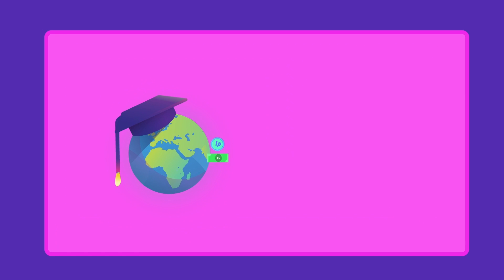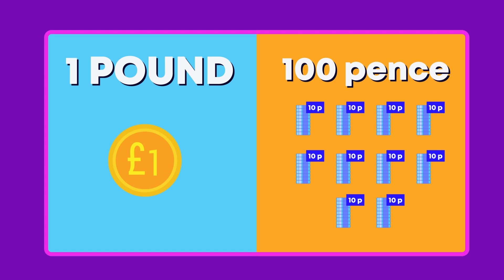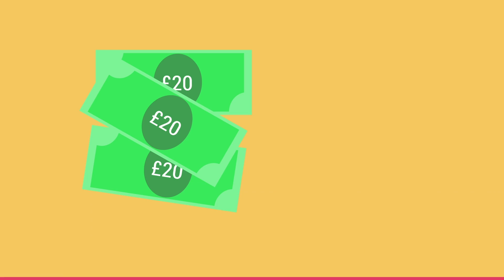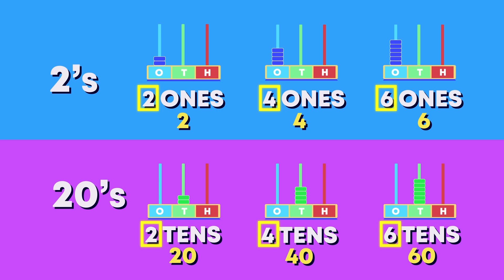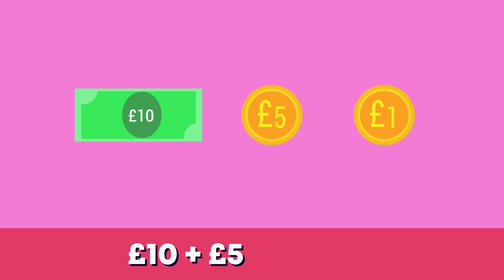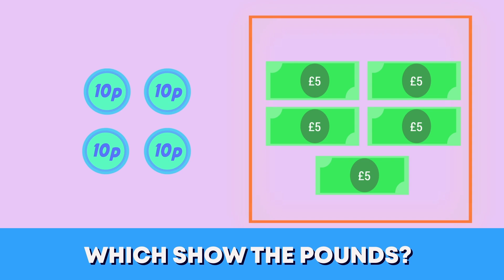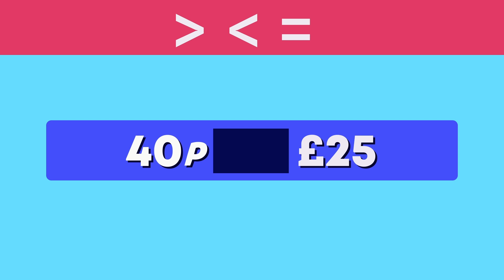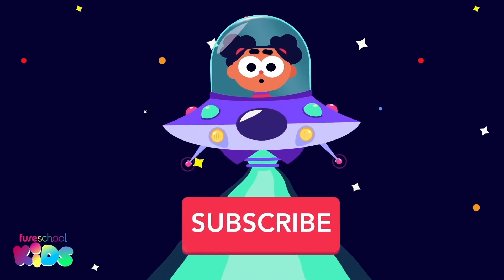Counting Money | Measurement | Y2 Maths | FuseSchool Kids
CREDITS
Animation & Design: Corne Harteveld
Narration: Tatum Rijper
Script: Sasha-Lee Heekes